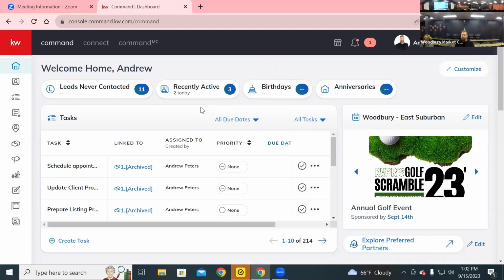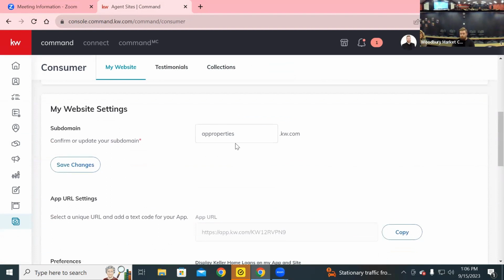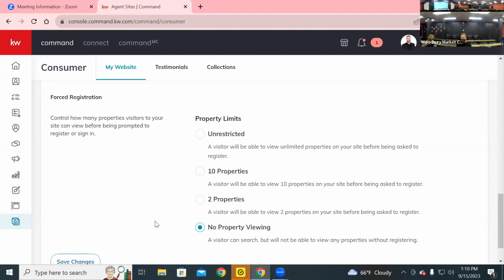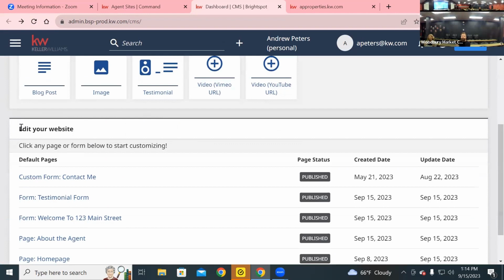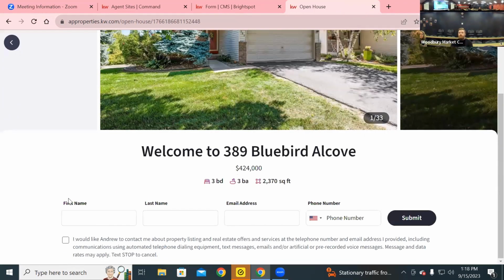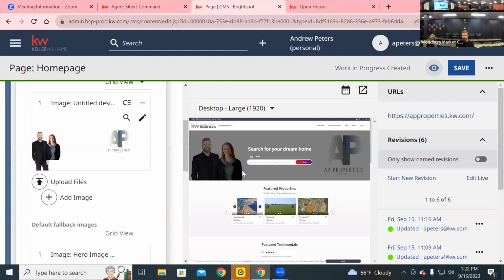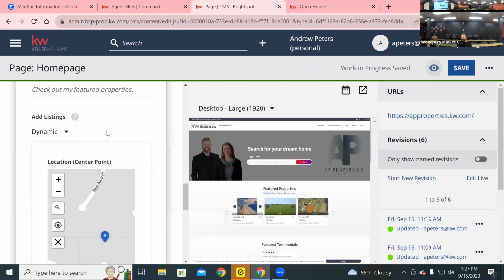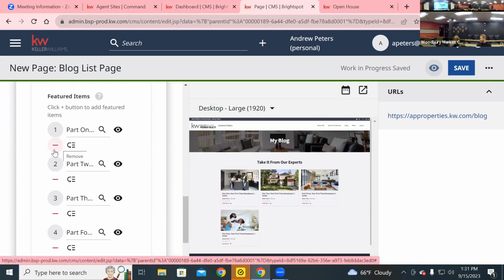New Agent Site Tour with Drew Peters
Keller Williams has released all new agent sites for their associates. In this video, Drew will walk you through the new features and what's currently available. More features to be released in the coming weeks and months so check back!